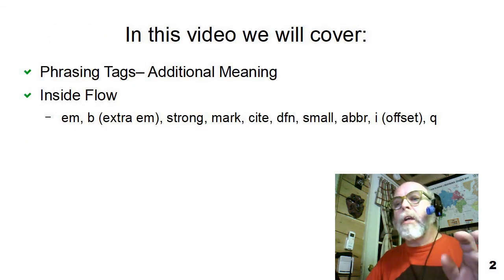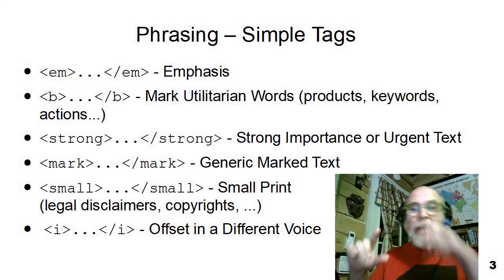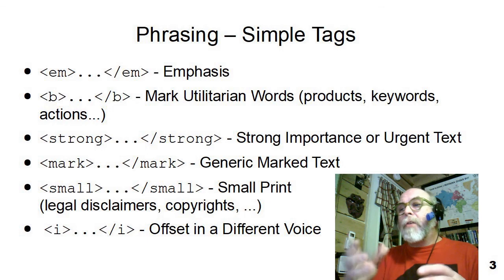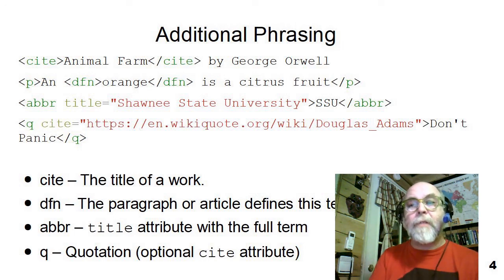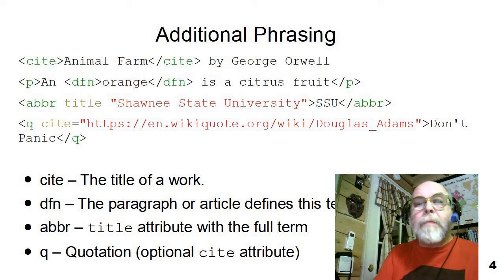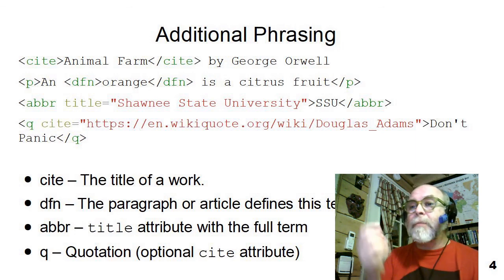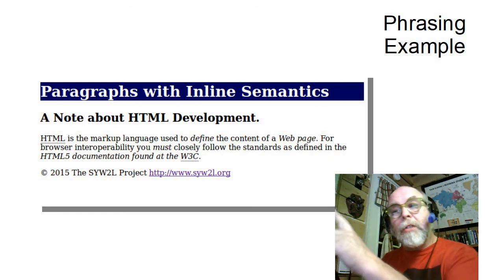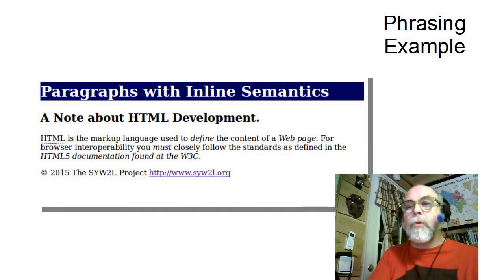HTML03B - Semantics and Phrasing Tags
Use of the HTML phrasing tags to add semantic meaning to a document is discussed.